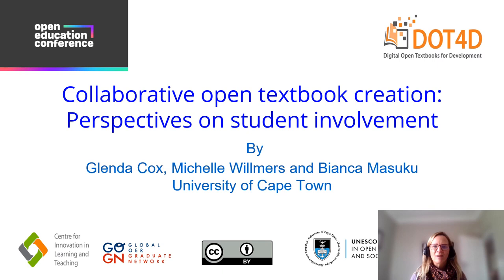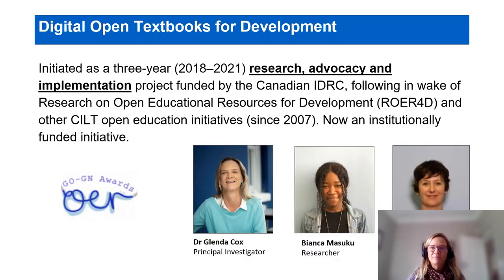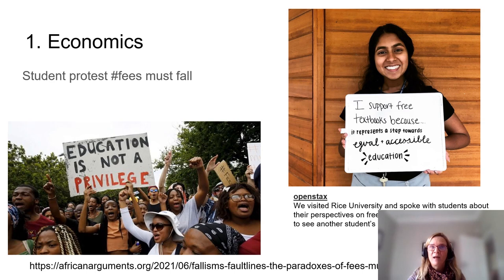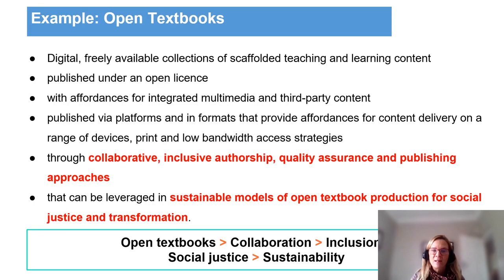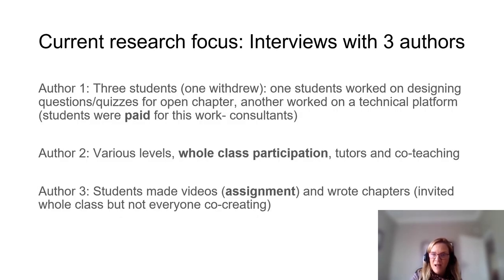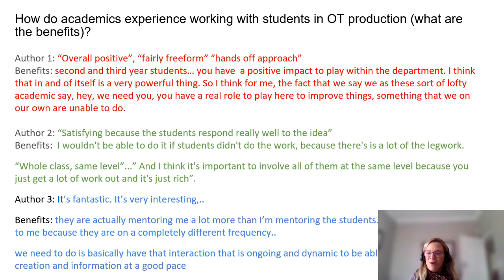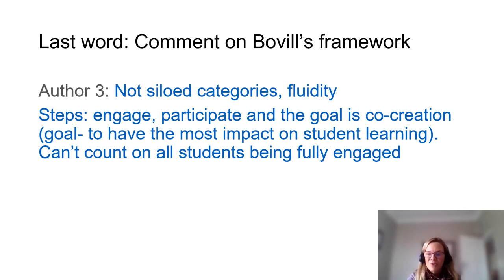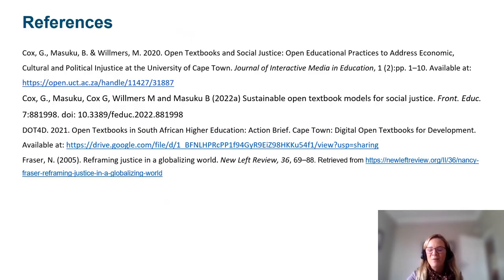Collaborative Open Textbook Creation, Student Voice and Sustainability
2022 Open Education Conference
Session: 5041
Authors: Glenda Cox, Michelle Willmers and Bianca Masuku